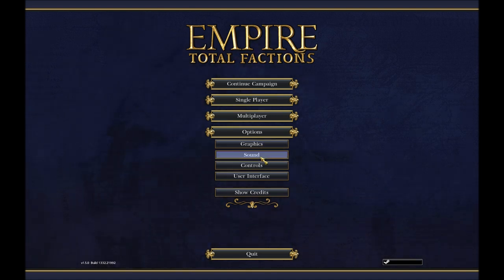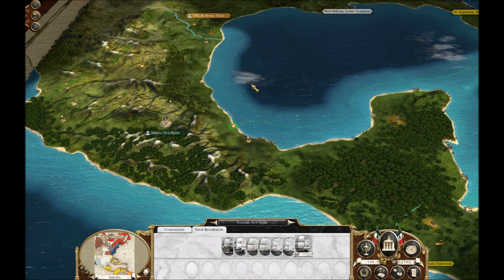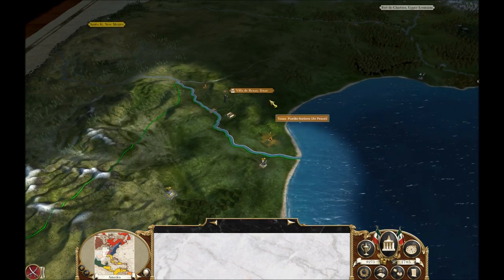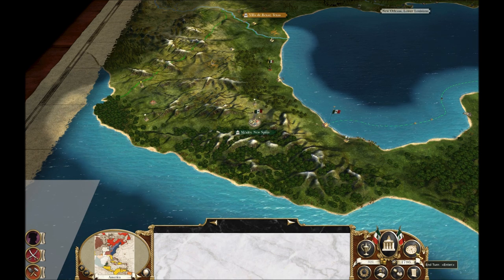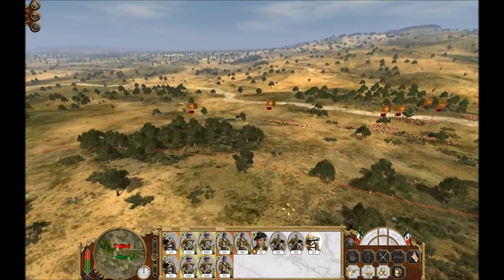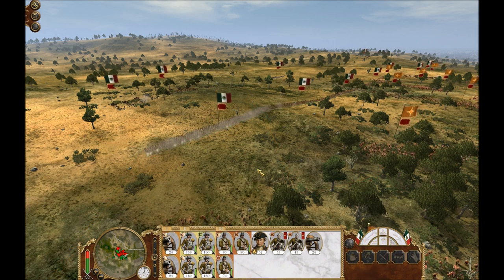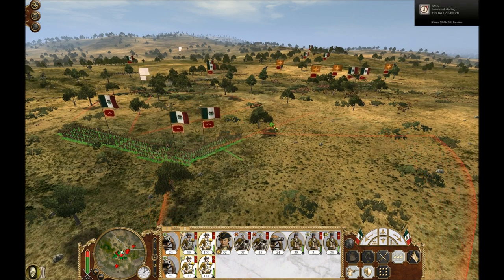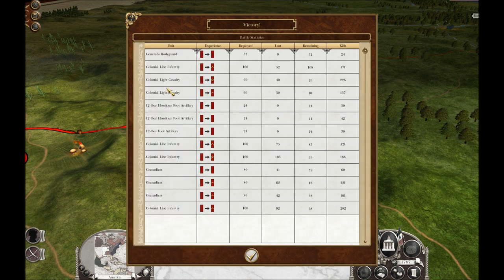Empire Total War: Mexico Campaign (Part I)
Since King Aurthur was a total failure. This series will definitely be seen through to the end.

Using the mod: Empire Total Factions